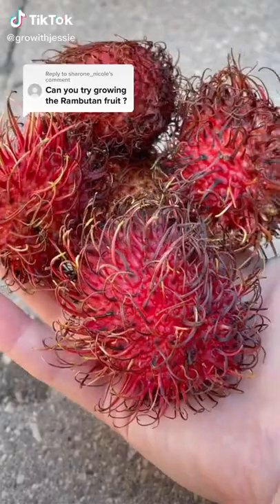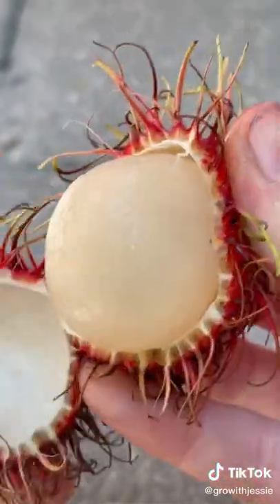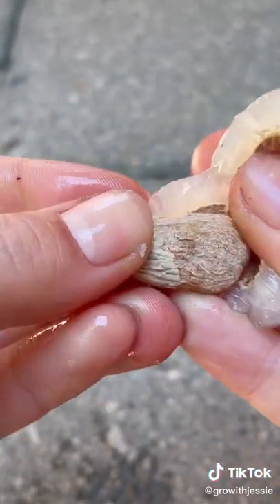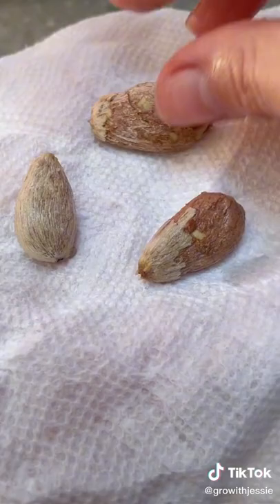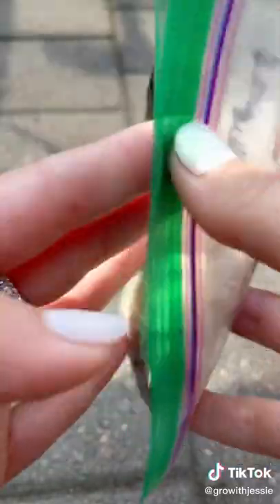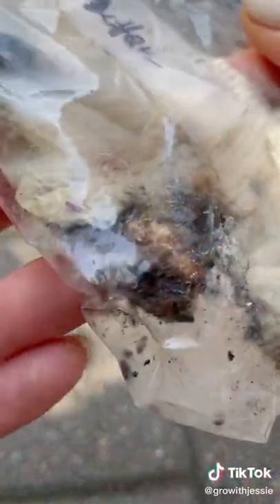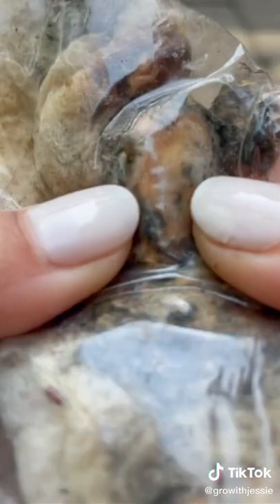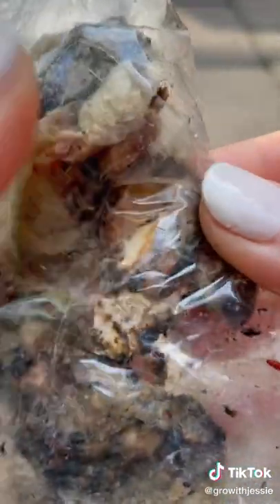How to growing palant at home easy way to do 6